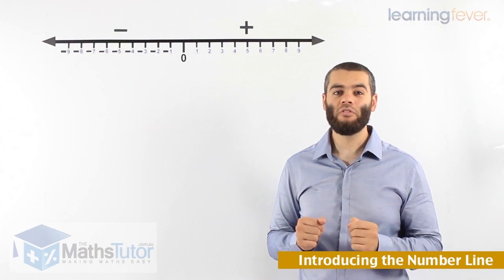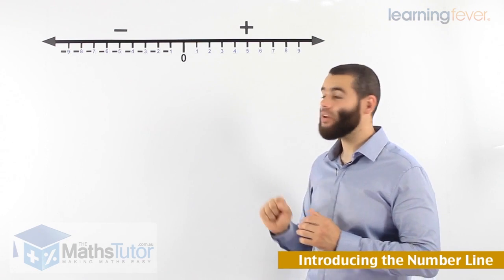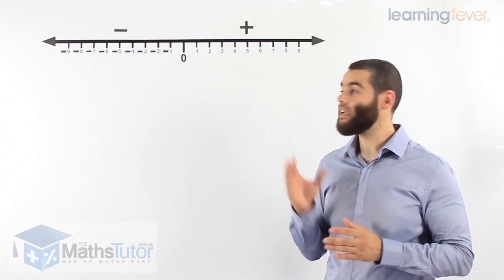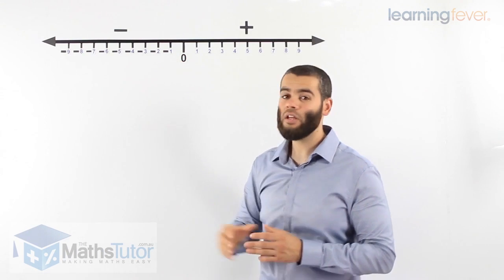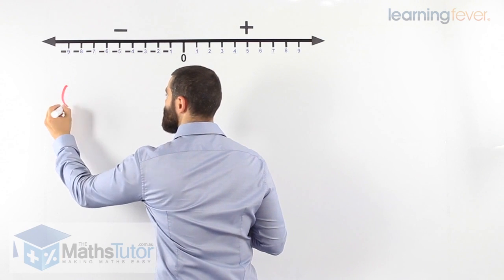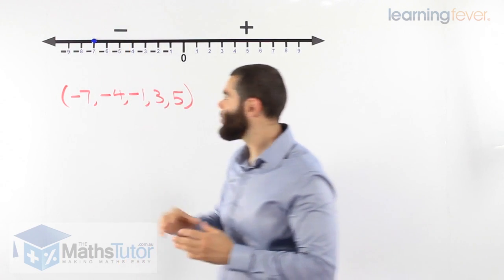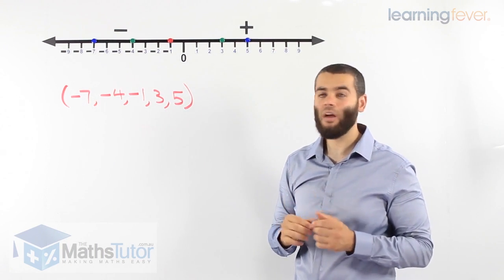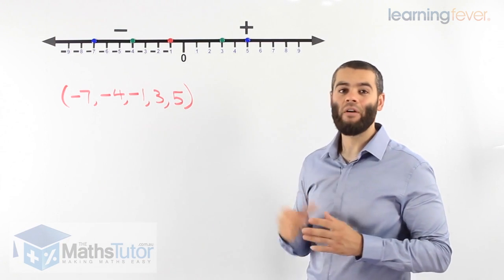Year 7 Maths | Introducing the number line